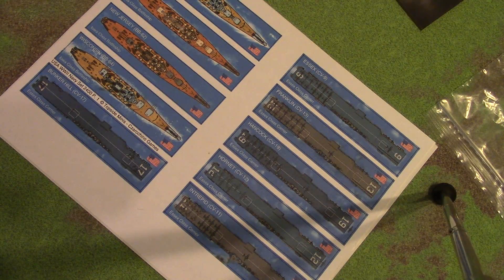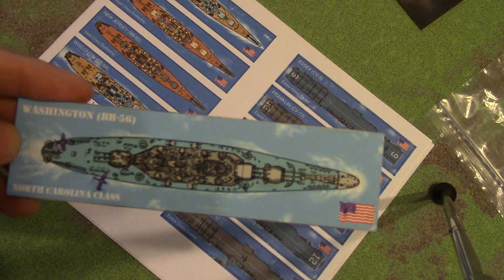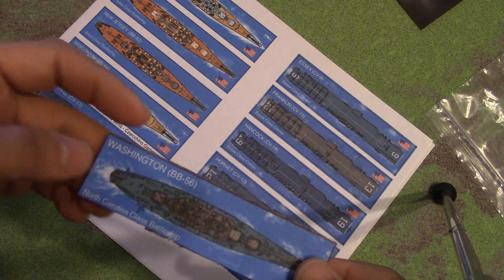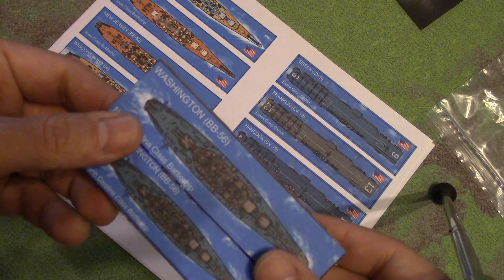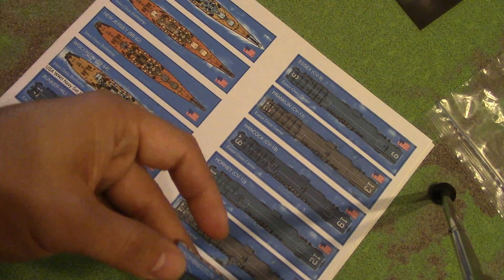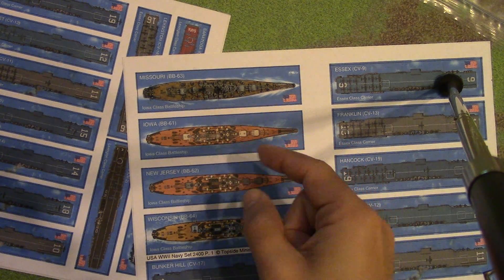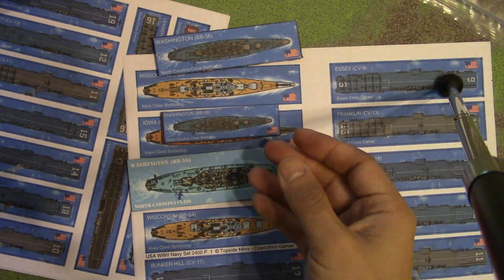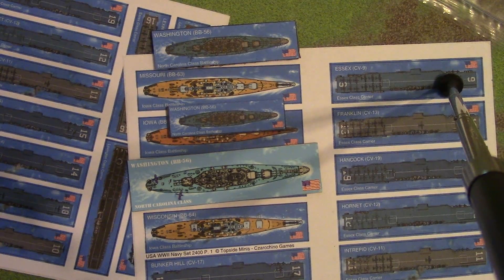Topside Minis release new scales for their WW2 US warships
That's right, you can get PDFs of the WW2 US warships in 1/2400 and 1/3000 scale! Just noticed that the supplier they had for the tear resistant paper went out of business, they are looking for new paper now.